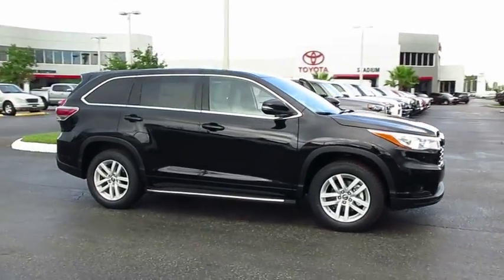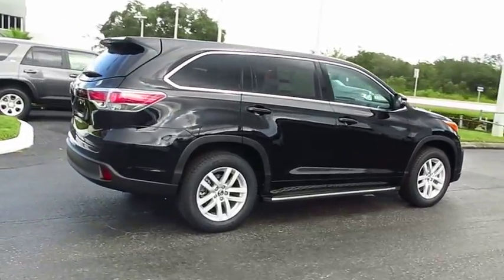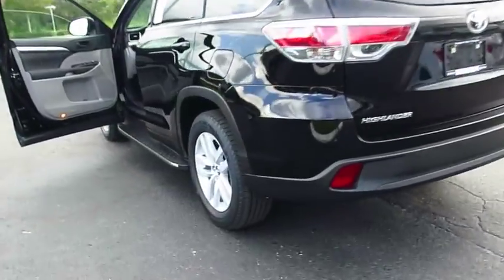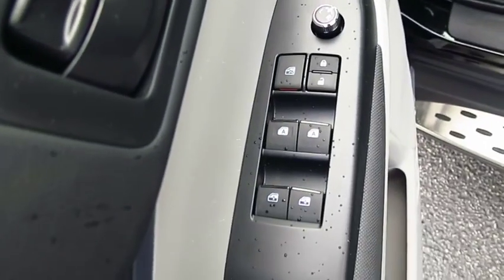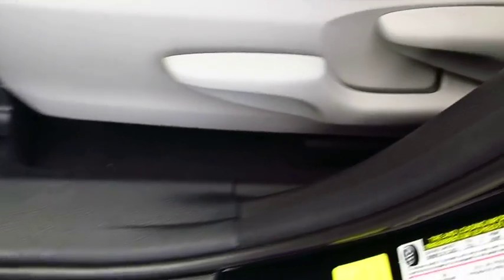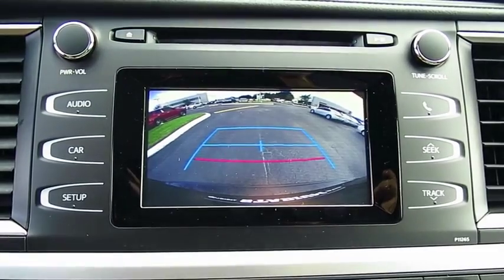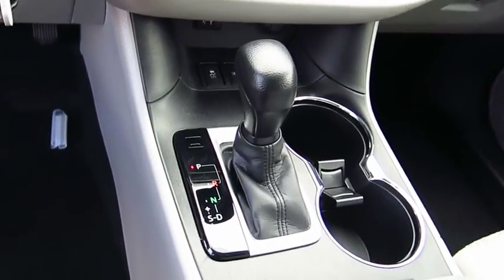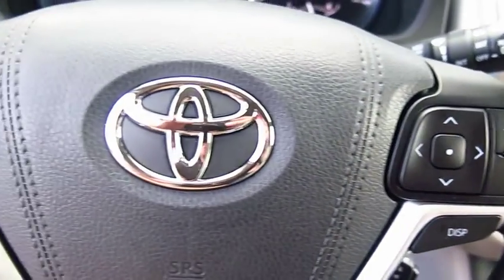2016 Toyota Highlander Live Video! Tampa, Wesley Chapel, Brandon, New Port Richey, FL Live 164637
Stadium Toyota
5088 N. Dale Mabry Highway

Get the fun rolling with our 2016 Toyota Highlander LE Front Wheel Drive proudly presented in elegant Midnight Black Metallic! Start up the 185hp 2.7 Liter 4 Cylinder and enjoy the smooth ride courtesy of the 6 Speed automatic transmission. A flawless blend of versatility, maneuverability, space and comfort, it takes you down the road as far as you need to go while scoring near 25mpg!    Family-friendly, yet totally sleek and sporty, our Highlander LE turns heads with its bold grille! Plus, it's actually easy to get in and out of this SUV and it comfortably seats 8. Admire the beautiful interior with its chrome-plated accents, soft-touch materials, and a widened third row. You'll appreciate Entune Audio with an integrated back-up camera, as well as Bluetooth phone/audio connectivity which allows you to stream music and take calls without taking your eyes off the road. Toyota also realizes the importance of lots of storage cubbies, cup holders, and a massive cargo area behind the third row for the hectic lifestyle of today's modern families.    A Top Safety Pick, our Highlander includes multiple airbags, anti-lock brakes, traction and stability control, and a tire-pressure monitoring system. This is a great solution for your family that you can feel good about!